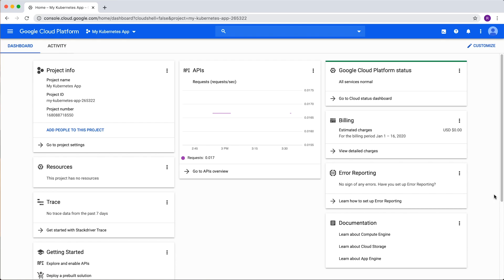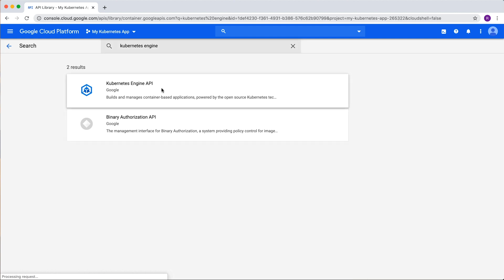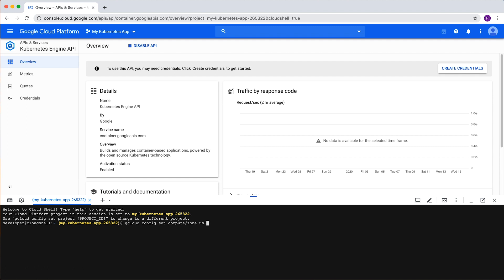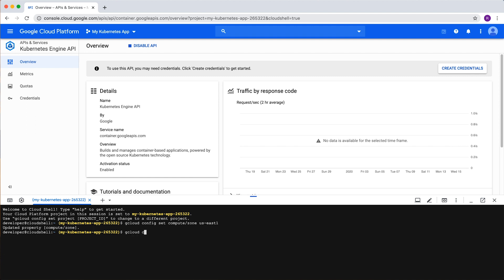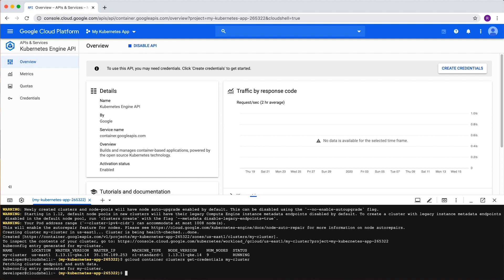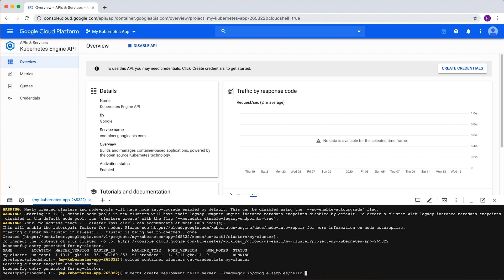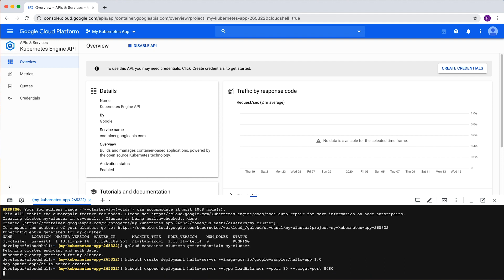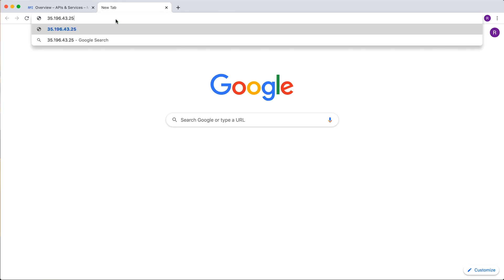Managed Kubernetes quickstart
Deploying a containerized web application to Kubernetes? In this video, we’ll walk you through this feat, and show you how to create authentication credentials for your clusters and what commands are used to configure and deploy your application to GKE.

Product: Kubernetes Engine, Cloud Shell;  fullname: Roger Martinez;